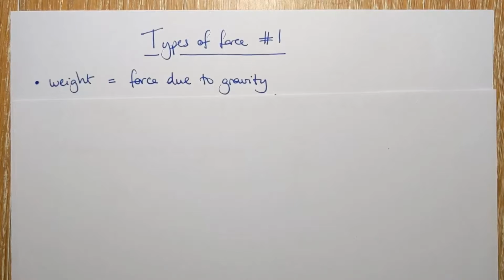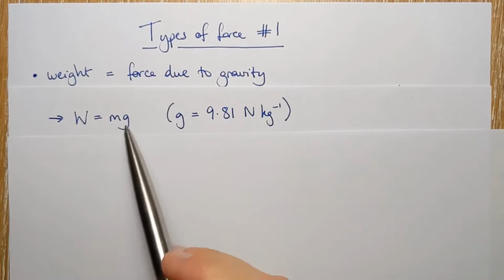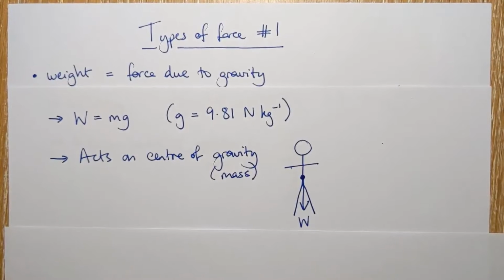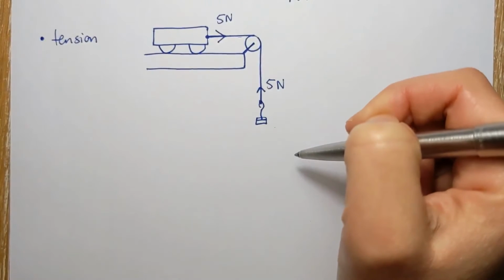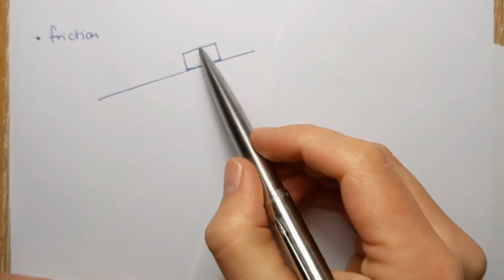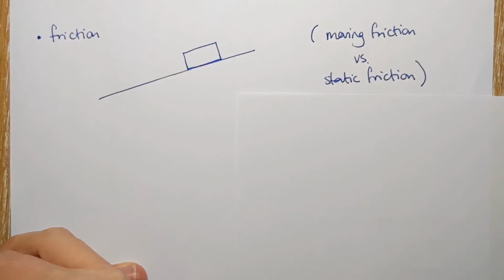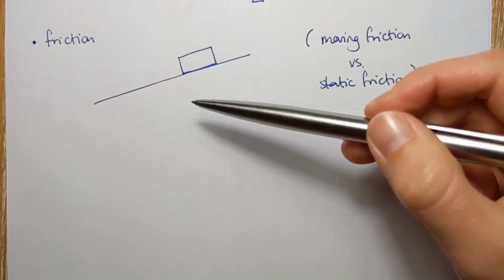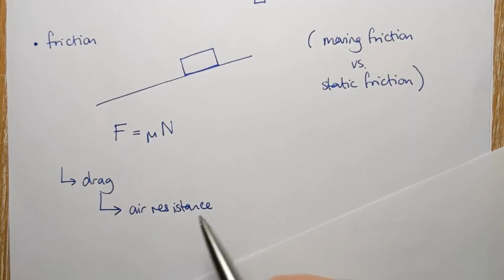Wk2 Fri1: Types of force #1